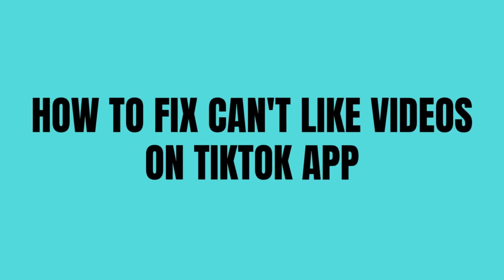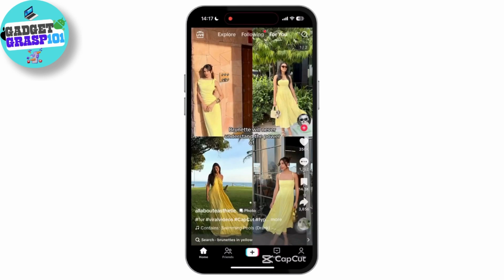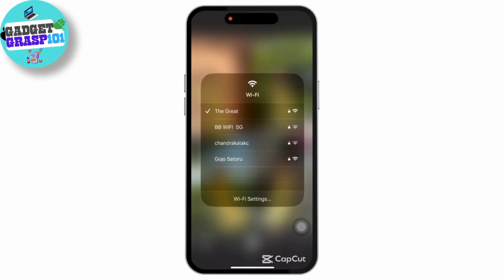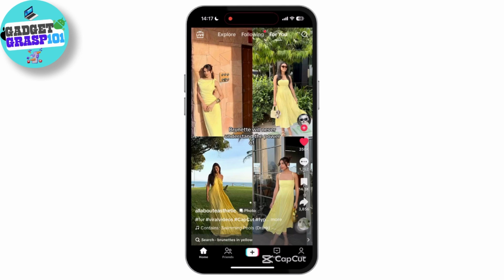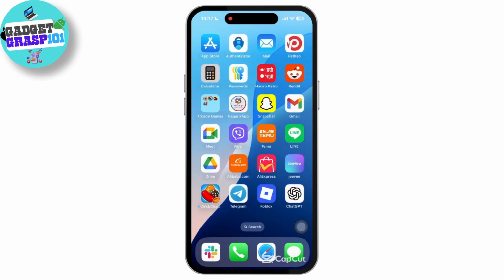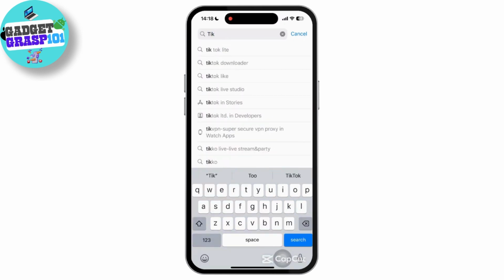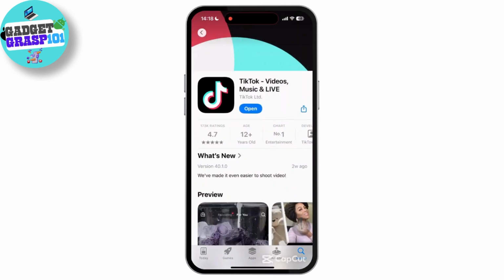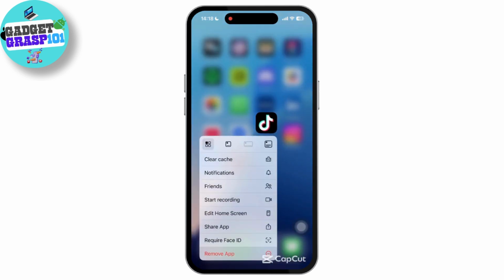How to Fix Can't Like Videos on TikTok App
How to Fix Can't Like Videos on TikTok App (2025)!
Having trouble liking videos on TikTok? This video will guide you through the steps to fix the issue when you can’t like videos on the TikTok app quickly and easily. Whether you're asking, "Why can’t I like videos on TikTok?" or need help solving this restriction, this tutorial has you covered. Learn how to restore full interaction features on TikTok. Watch now to fix the issue of not being able to like TikTok videos today!

Timestamps:

00:00 How to Fix Can't Like Videos on TikTok App
00:10 Why Can’t I Like Videos on TikTok?